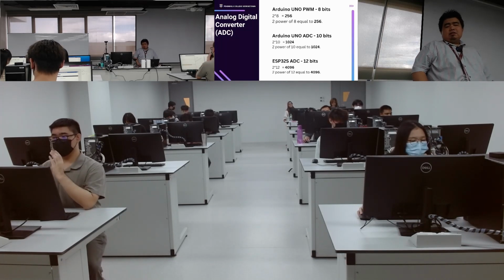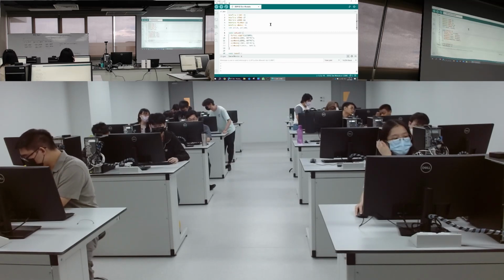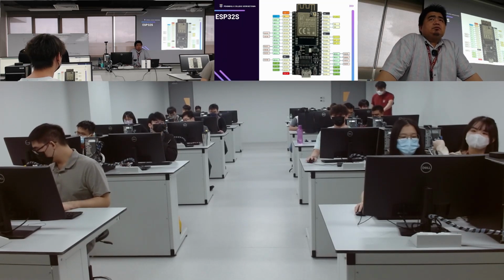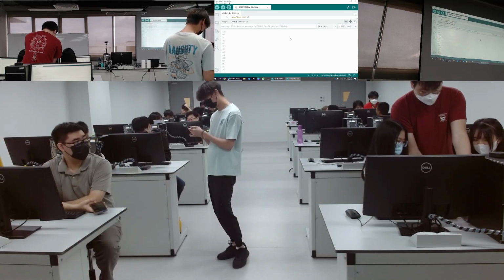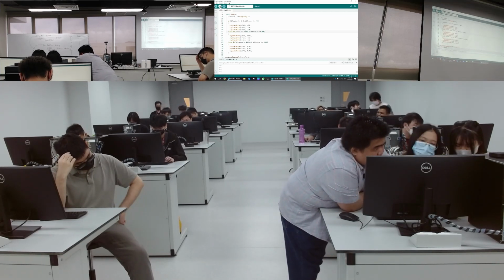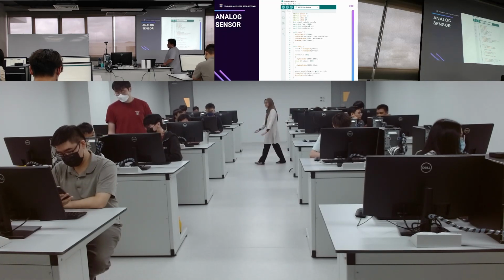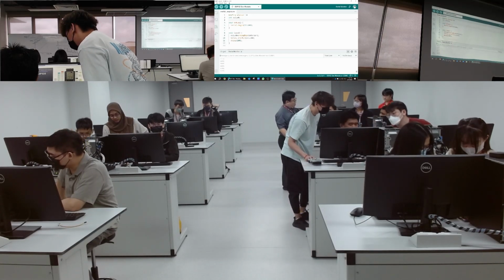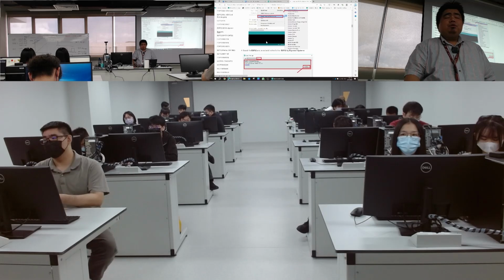20230626 Internet of Things (IoT) Training - Session 2